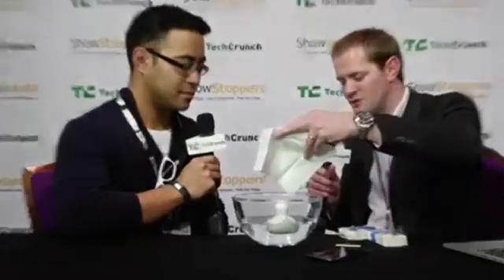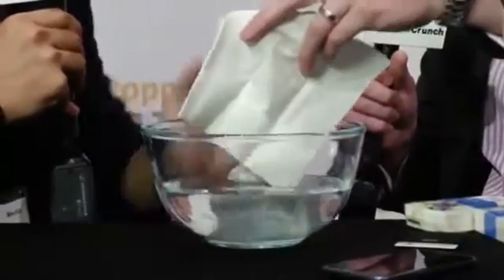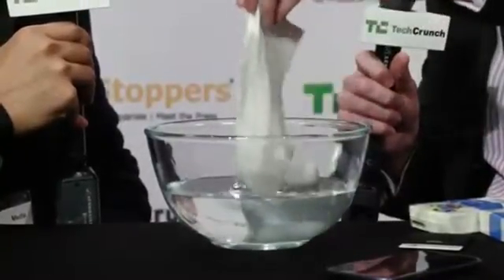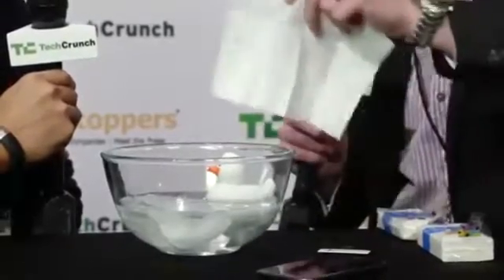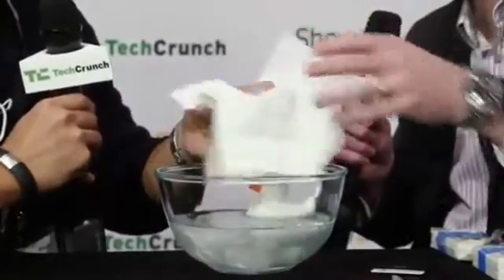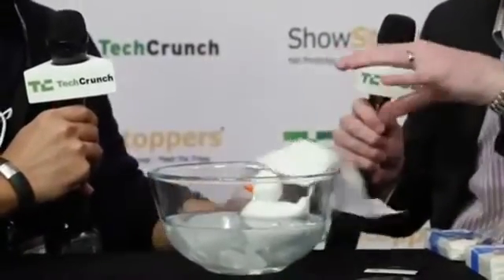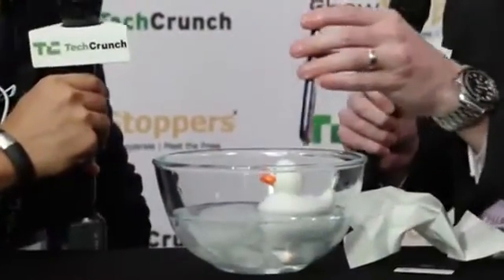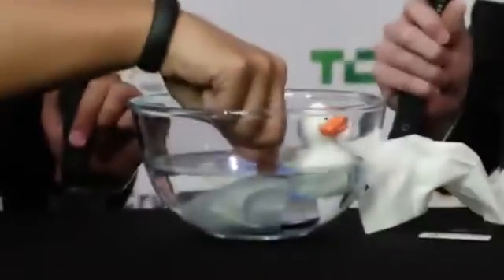P2I Nano-Coating Technology | TechCrunch At CES 2013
This product takes electronic devices and implements ultra thin nano-coating technology to improve the function of mobile devices and provide water-resistant protection.